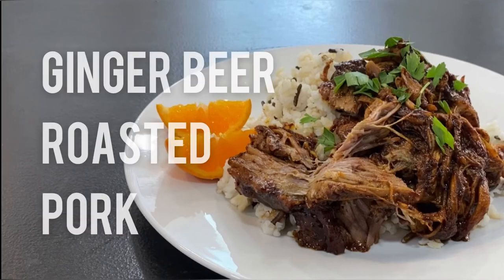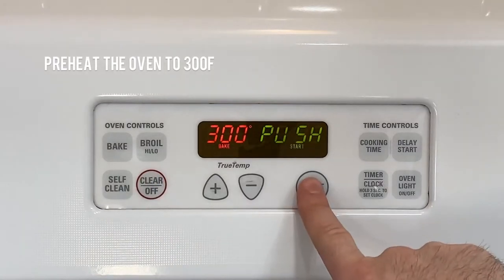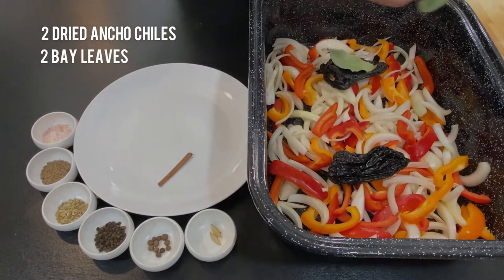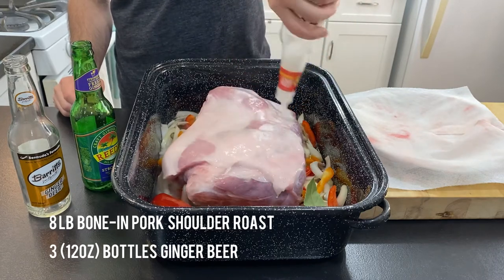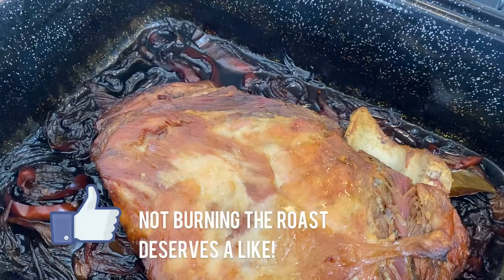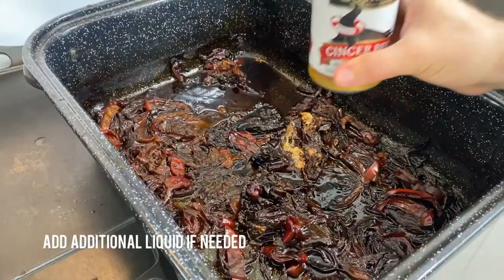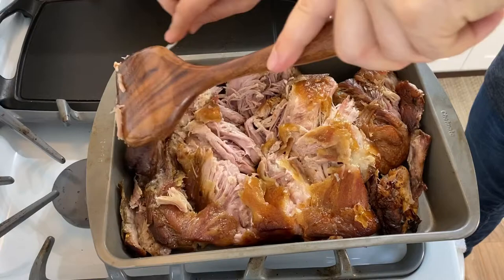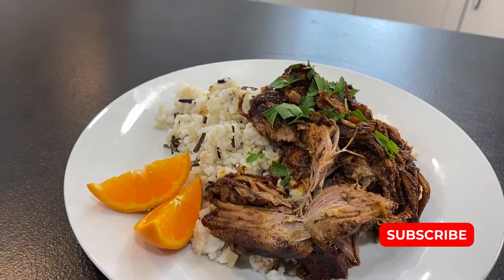Slow Roasting With Ginger Beer | Starts With Kitchen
This is a follow-up to my Ginger Beer Taste Test video!

I had lots of ginger beer leftover, so I decided to make a few recipes using this sweet & spicy beverage. In this recipe I made a slow roasted pork shoulder with a rich, smoky and tangy sauce.

See more ginger beer recipes!